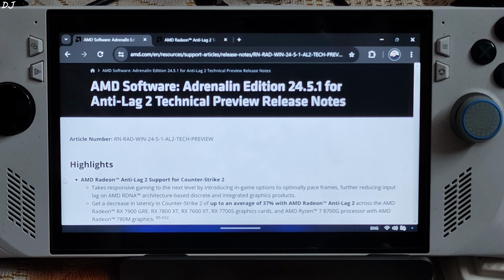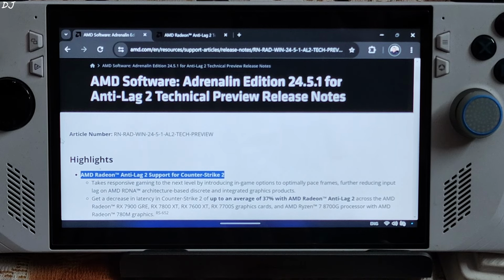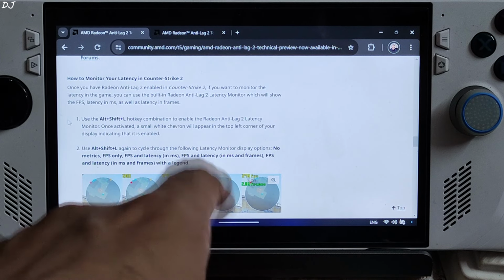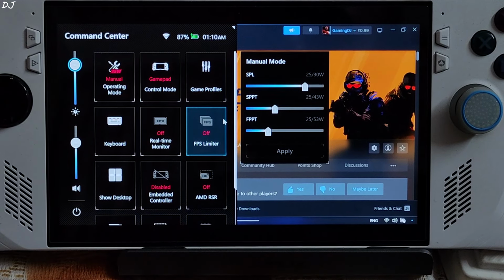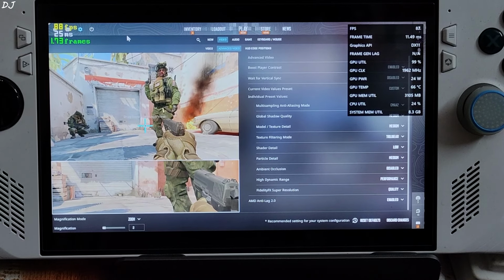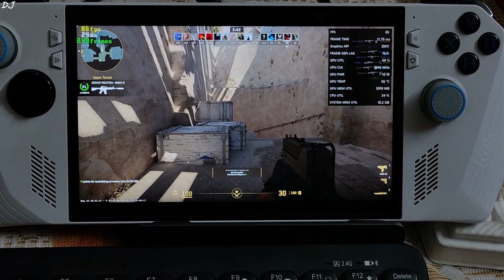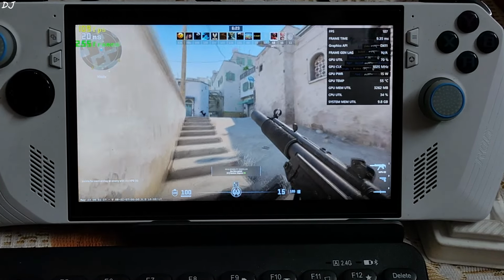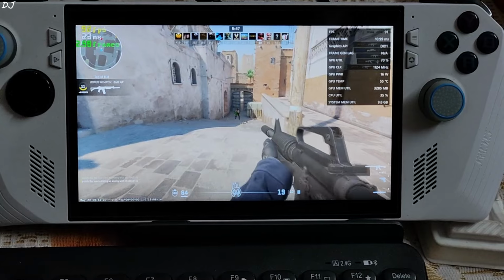AMD Anti Lag 2 Available in Counter Strike 2 Via Preview GPU Driver | Tested on Rog Ally Radeon 780M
Timestamp :

- AMD Anti Lag 2 : 00:00
- Highlights : 00:33
- AMD Performance Overlay : 02:04
- AMD Results : 02:39
- Adrenaline Settings : 03:03
- Rog Ally Settings : 03:20
- Enable Performance Overlay : 03:37
- Game Settings : 04:08
- Gameplay [900p/Medium] : 05:06
- Game Settings : 06:39
- Gameplay [720p/Low] : 07:05

Testing Counter Strike 2 with Anti Lag 2 on Rog Ally RC71L Z1 Extreme Bios 337 4gb UMA Buffer Size . Video recorded using Poco F5 . Ambient Temperature : 26 degree celsius .